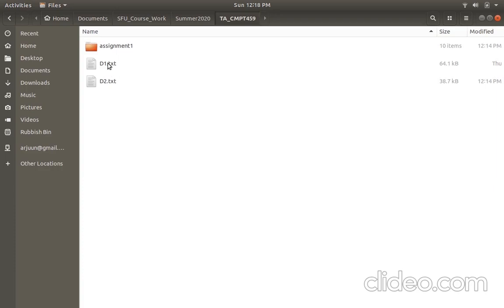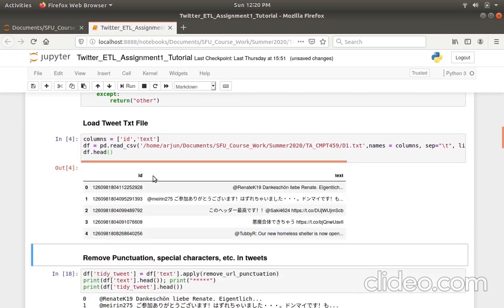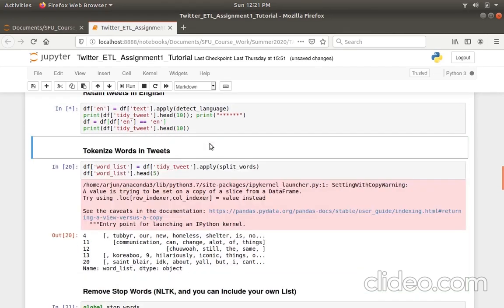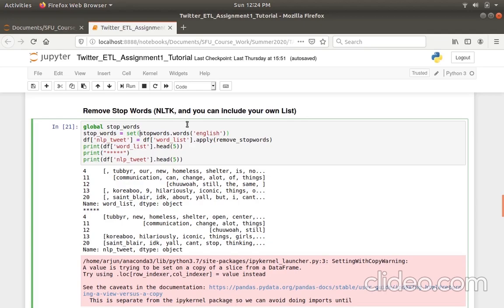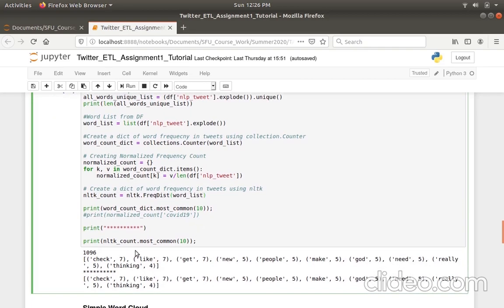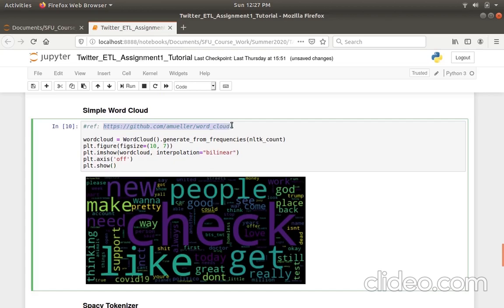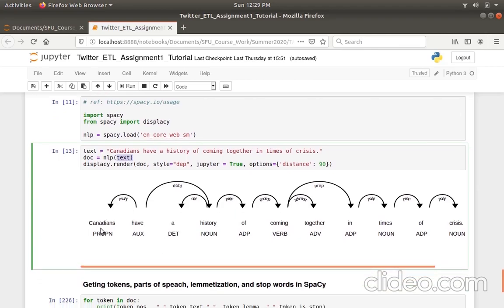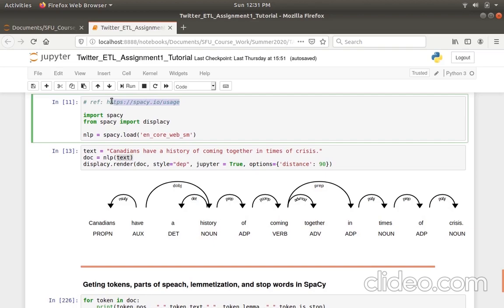Twitter ETL Tutorial